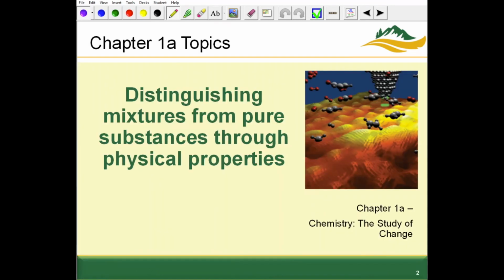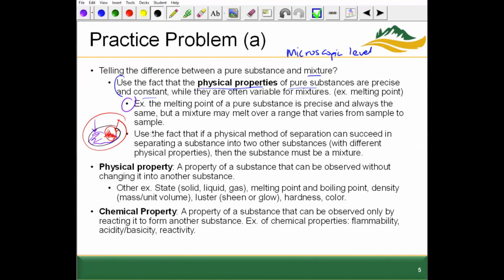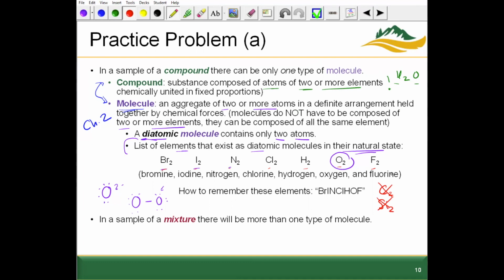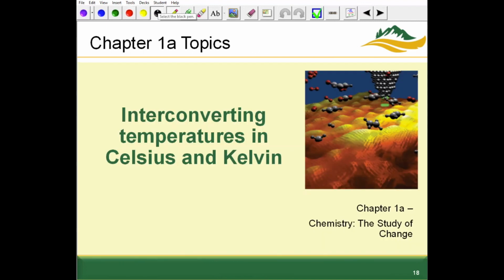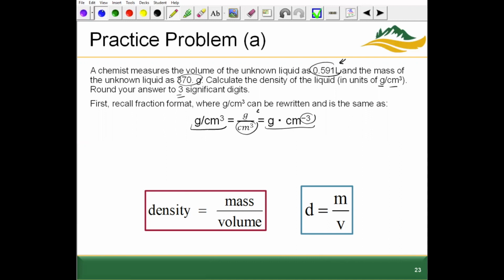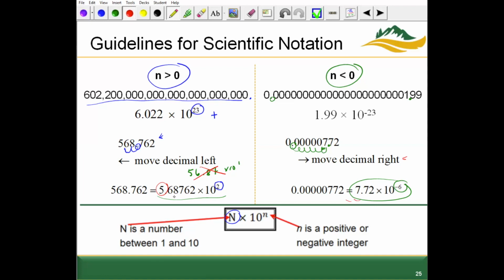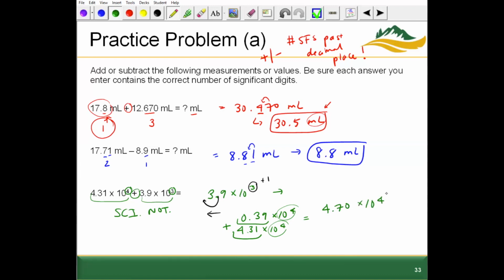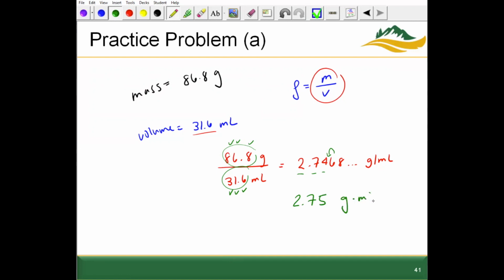S21_CHEM 102_Ch. 1a Highlighted Topics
Chapter 1, Chemistry: The Study of Change

Topic Coverage with Explanations and Practice Problems:
- Distinguishing mixtures from pure substances through physical properties
- Distinguishing compounds and mixtures
- Distinguishing chemical and physical change
- Interconverting temperatures in Celsius and Kelvin
- Calculating mass density
- Counting significant digits
- Counting significant digits when measurements are added or subtracted
- Counting significant digits when measurements are multiplied or divided
- Adding or subtracting and multiplying or dividing measurements